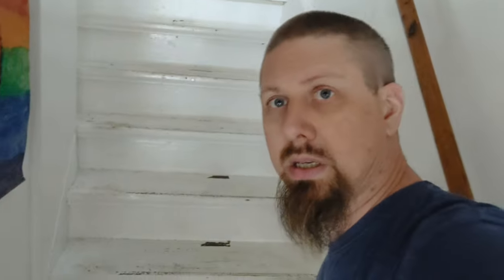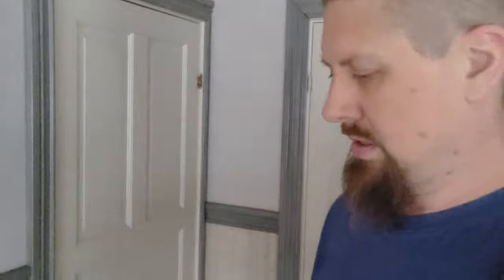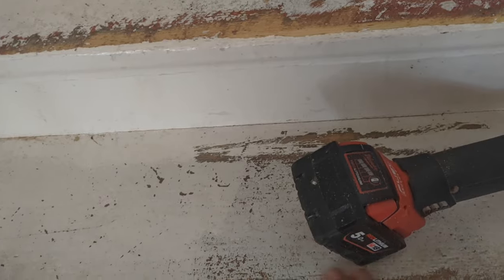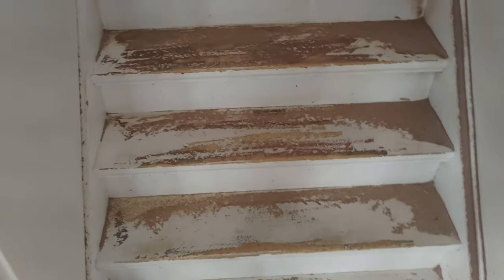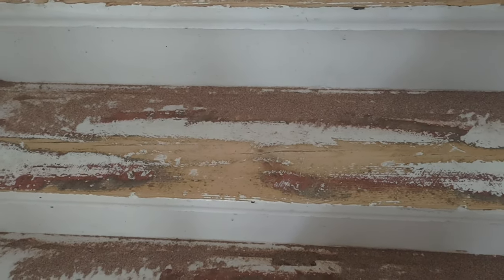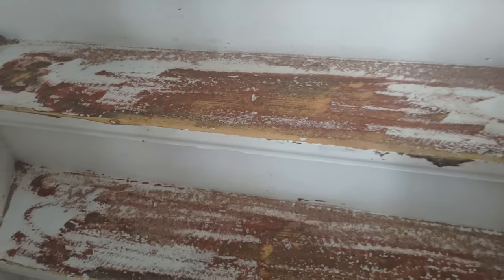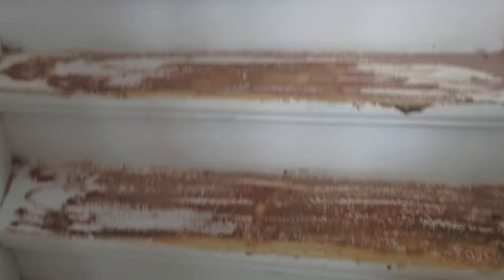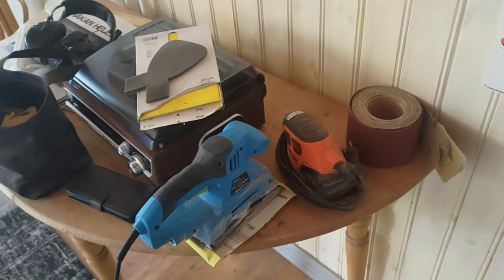Renovation of the staircase, PART 1 sanding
Standing off and painting the over a hundred years old staircase. Part 1, sanding